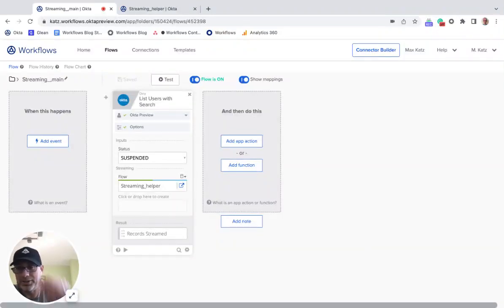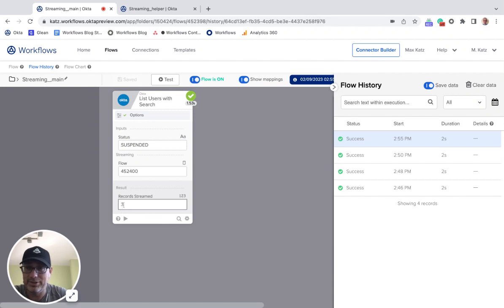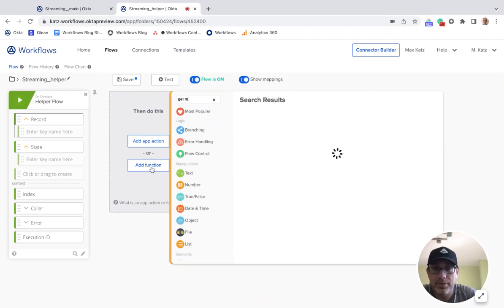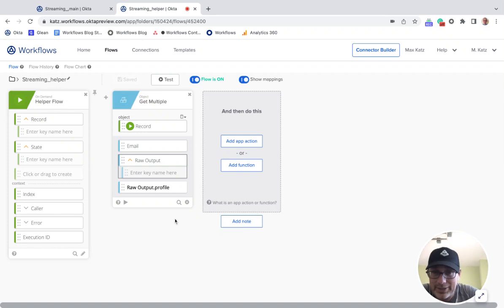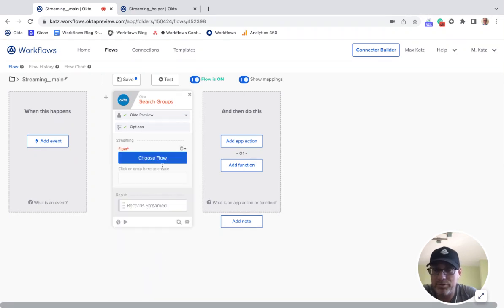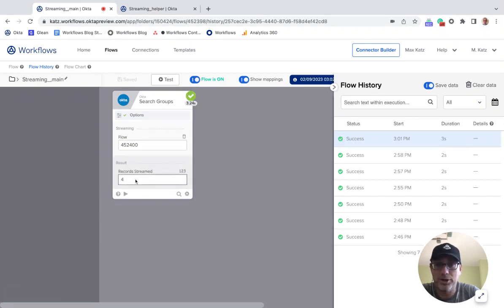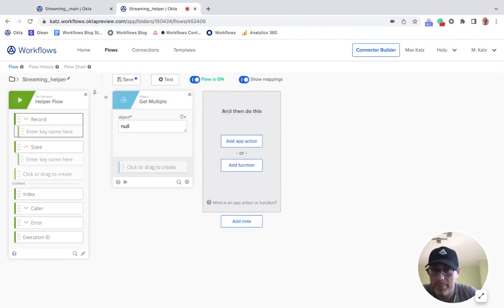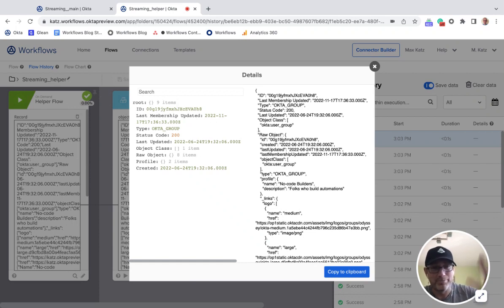Locating JSON Object in Streaming Action for Helper Flow | Workflows Tutorial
Learn how to find the JSON object passed from a streaming action to a helper flow.